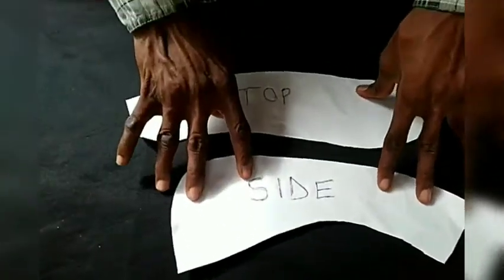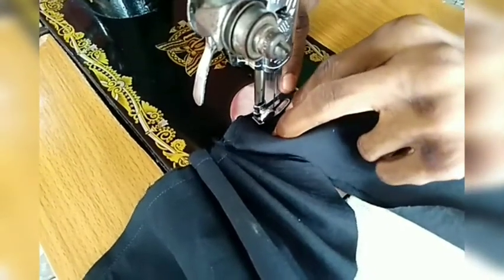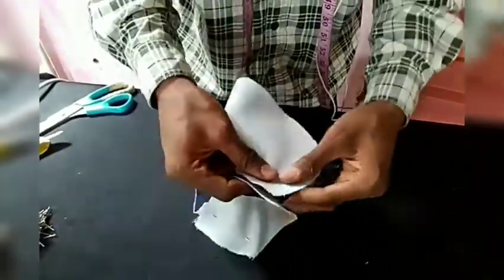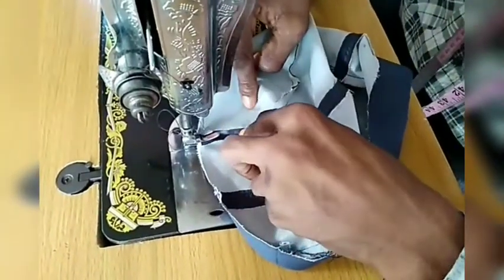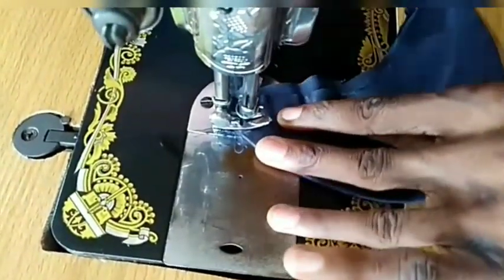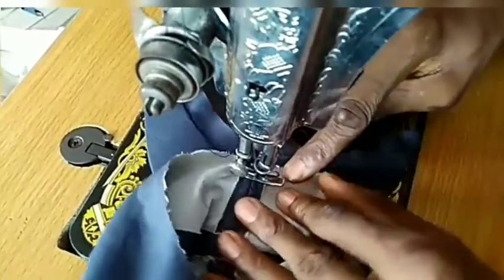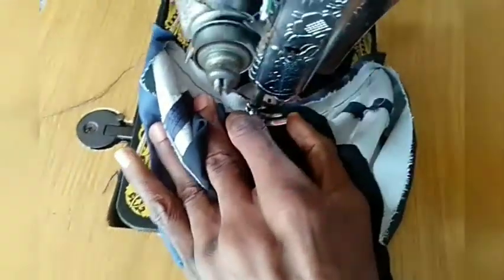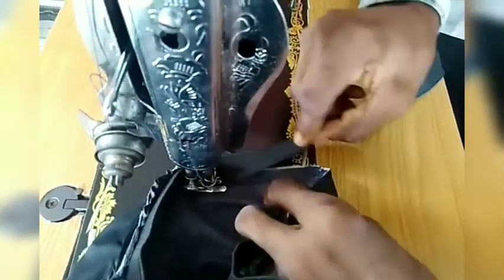DIY ANKARA FARBRICS FLAT CAP CUTTING/SEWING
👉FACE CAP TRAINING!!! IS OUT LEAN HOW TO MAKE YOUR OWN FACE CAP WITH LESS THAN HALF YARD OF FABRIC FEE #1500 FIRST FIVE PERSON'S WILL GET DISCOUNT AND WILL PAY #1000👌👍